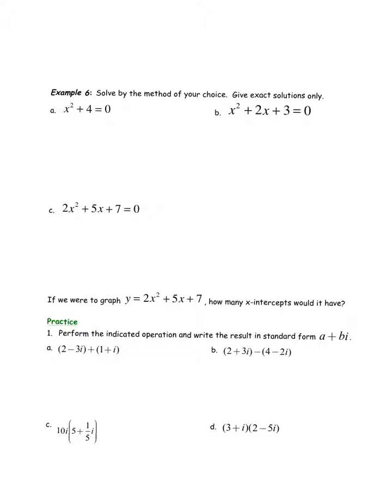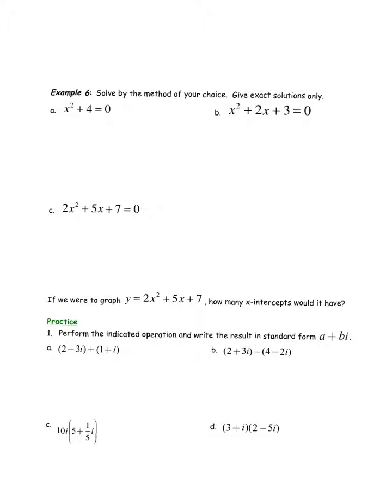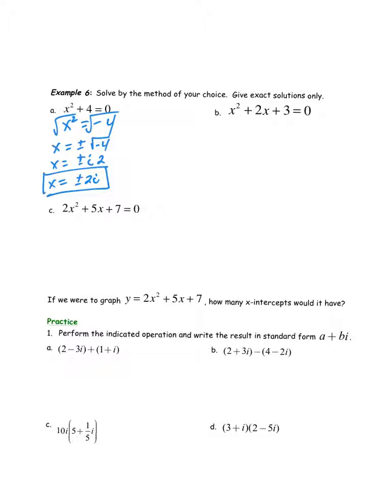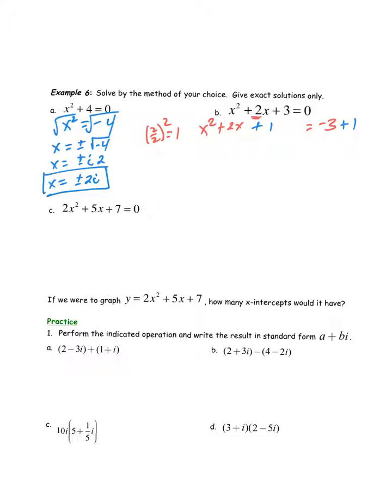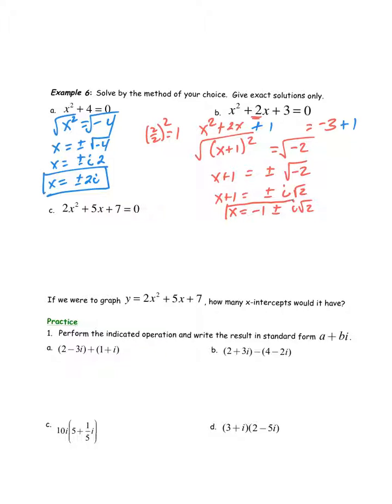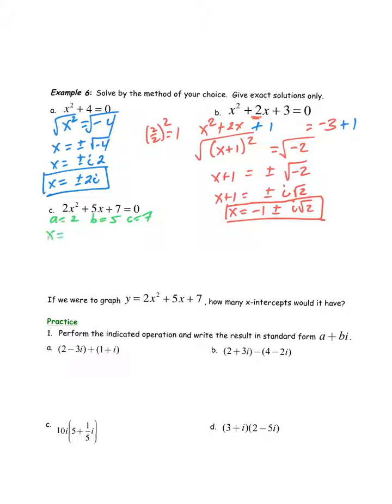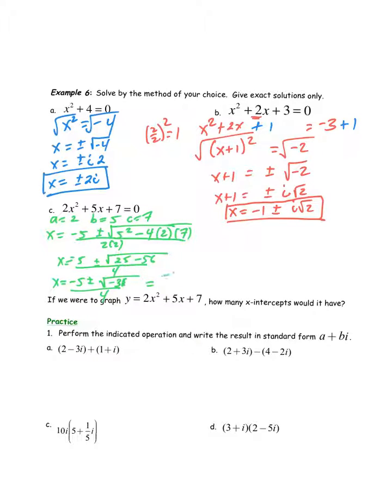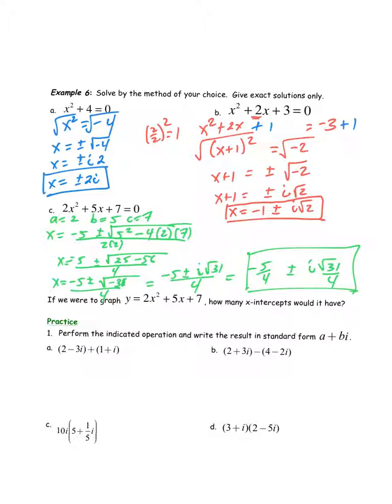Notes 1.5 Ex. - 6 Solving Quadratic Equation with Imaginary Solutions